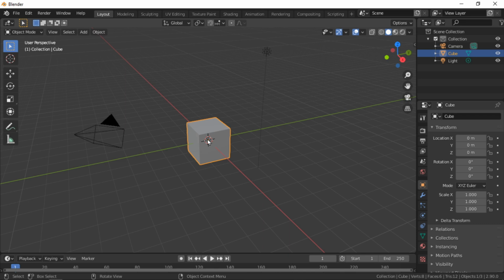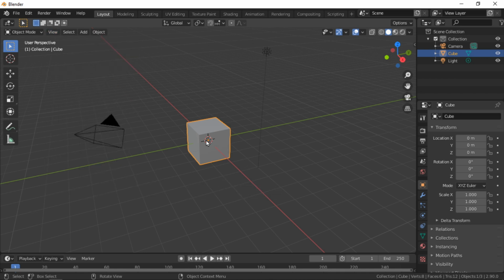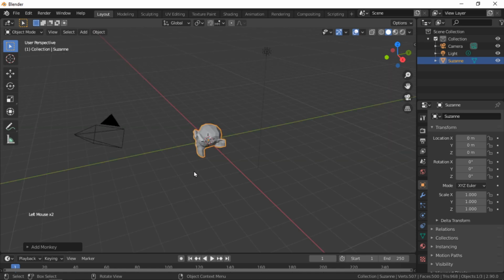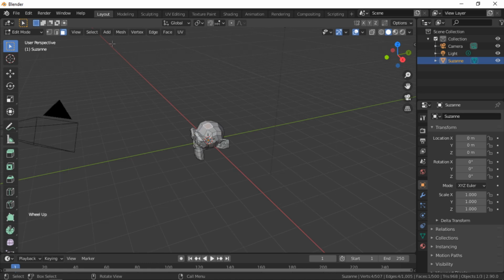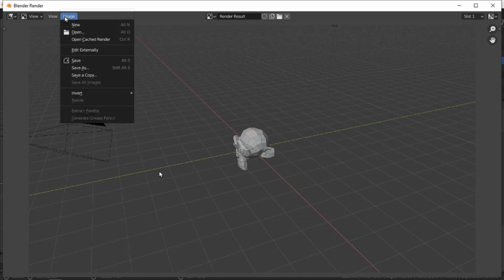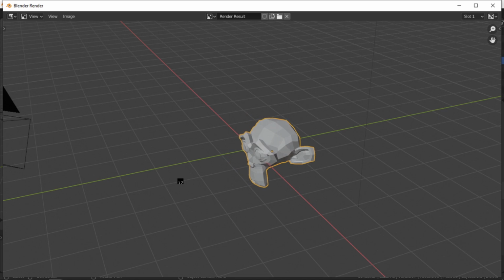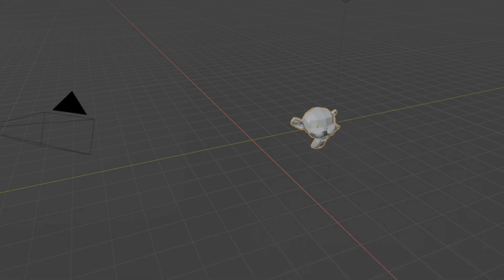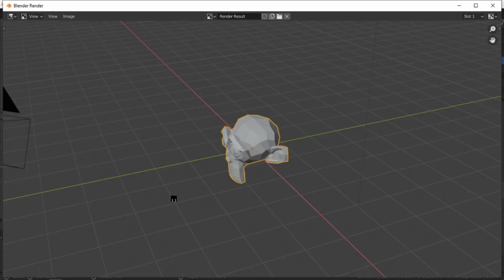Blender 3D Basics - How to render a view of the view port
Blender 3D Basics -  Render the view port
This brief tutorial demonstrates how render an image or animation in the view of the view port
More Blender Basics: